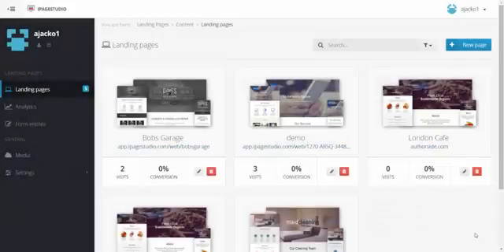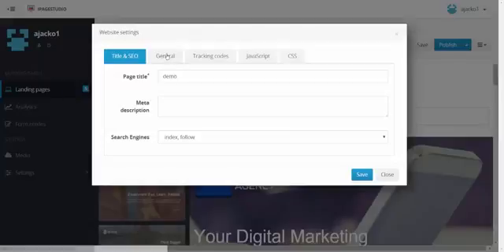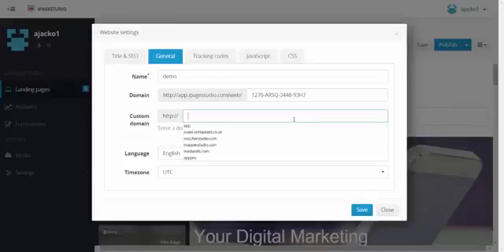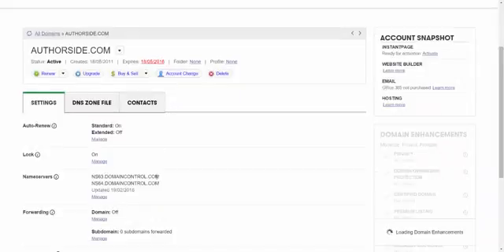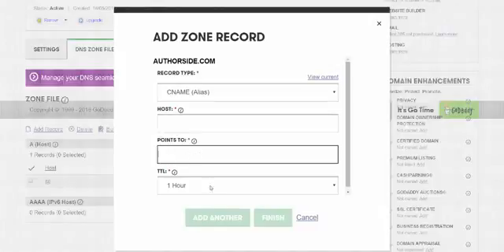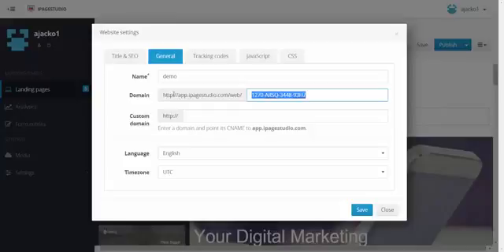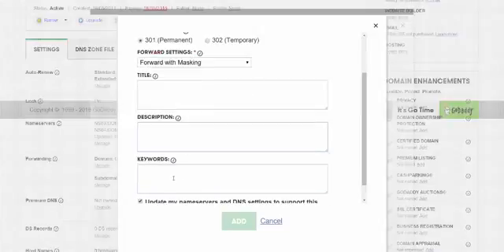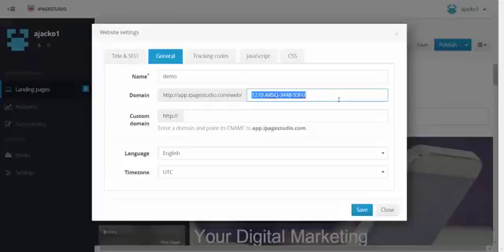iPage Studio tutorial - Pointing your domain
How to point your domain to a site on iPage Studio